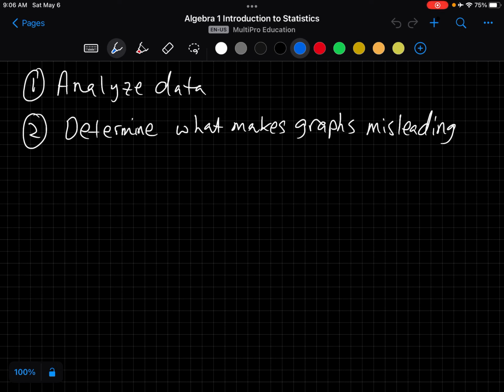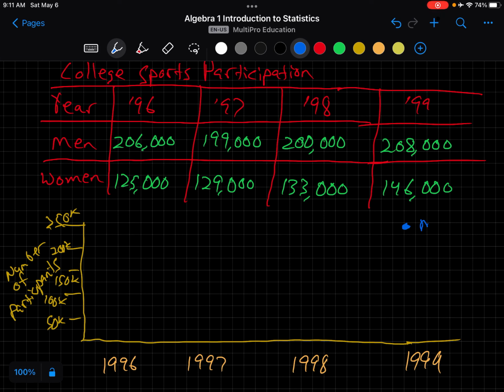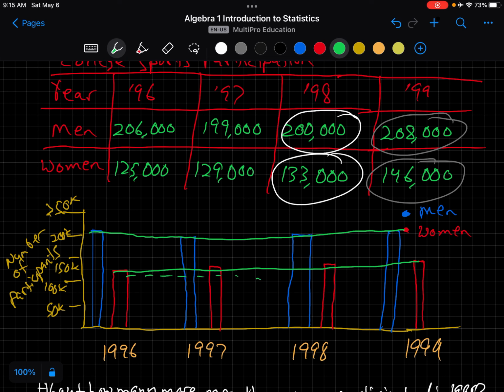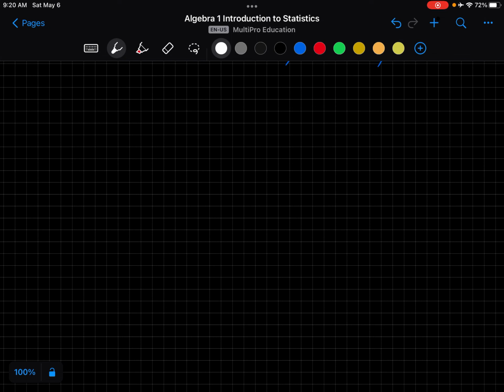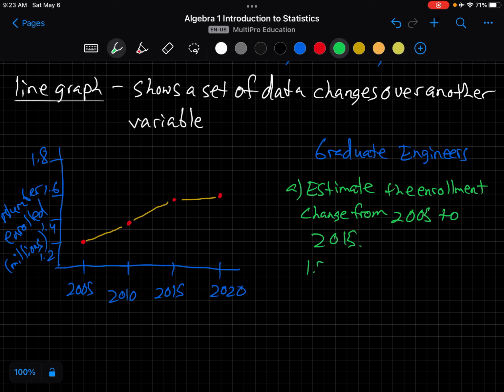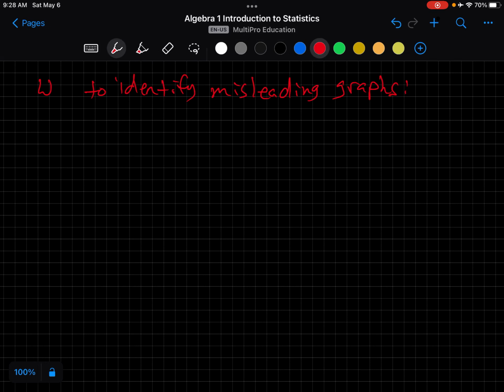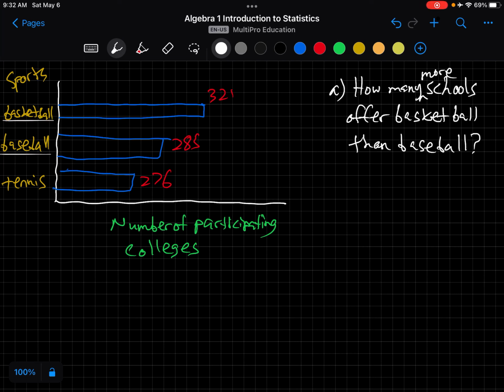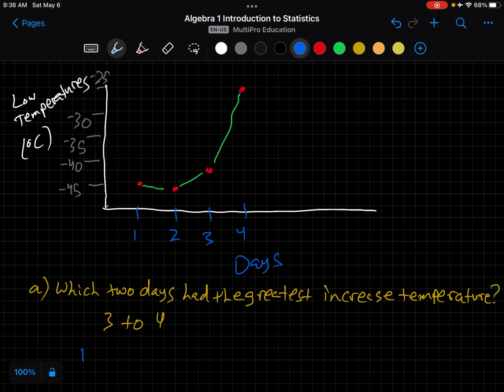Algebra 1 Intro to Statistics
Statistics in Math, Analyze data. Determine if a graph is misleading. bar graph, circle graph, line graph, misleading graph